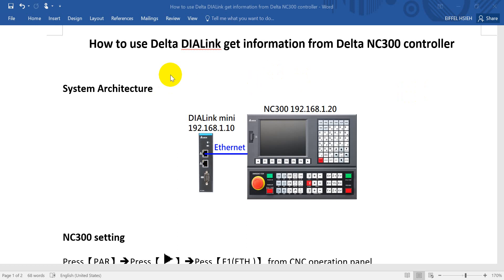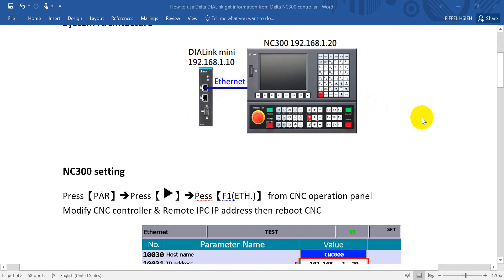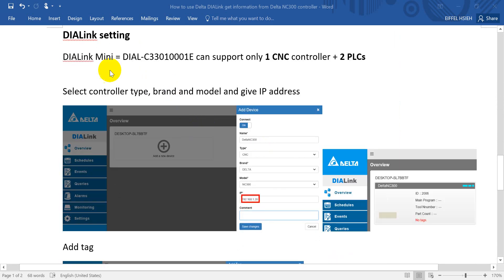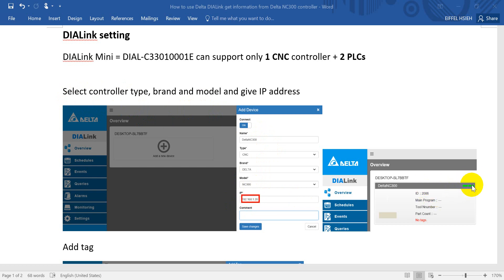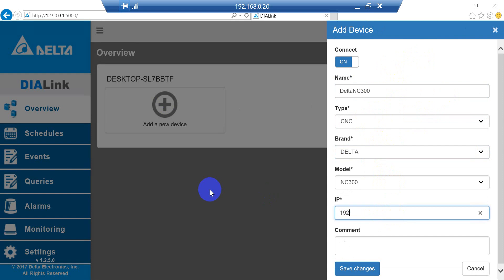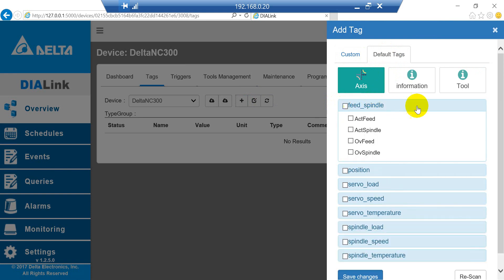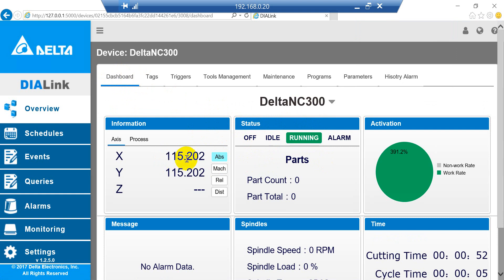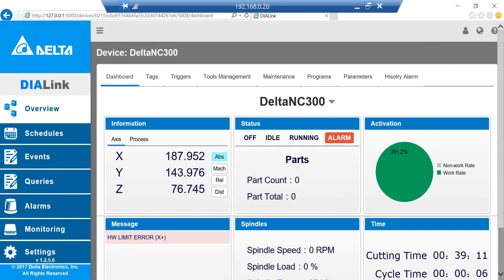How to use Delta DIALink get information from Delta NC300 controller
Delta CNC Controller NC300A series
Delta DIALink
Delta DIALink Mini

This video will show you how to configure Delta CNC controller IP address and how to configure CNC tag from DIALink software.